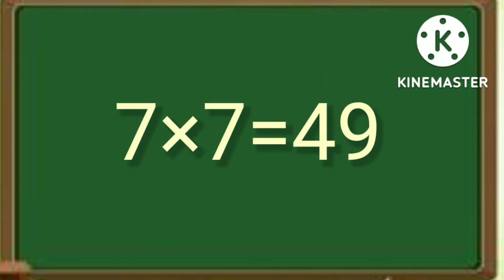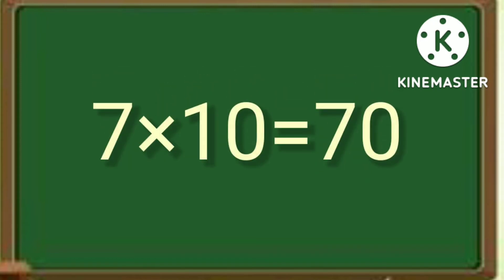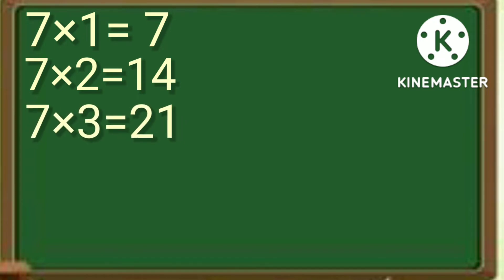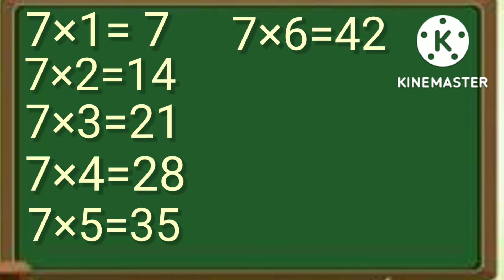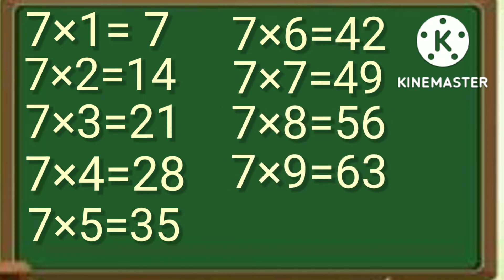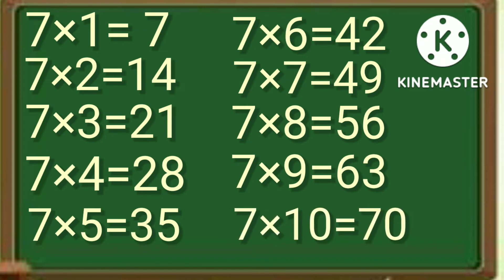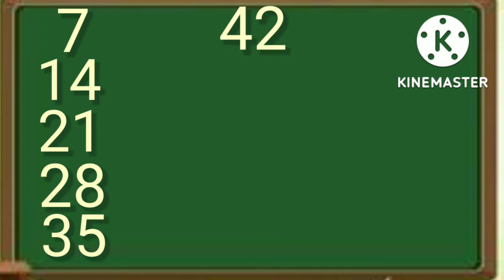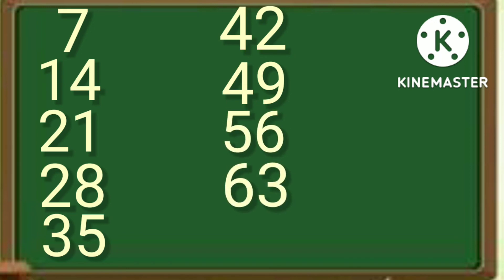Table of 7 Easy Method